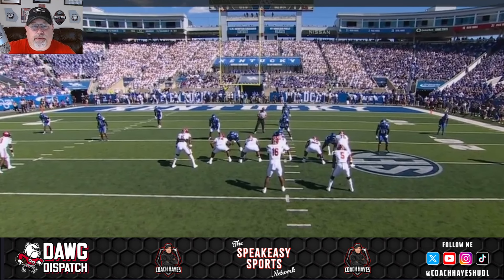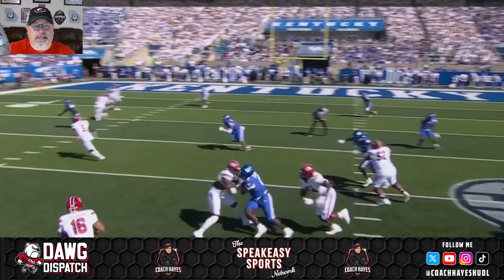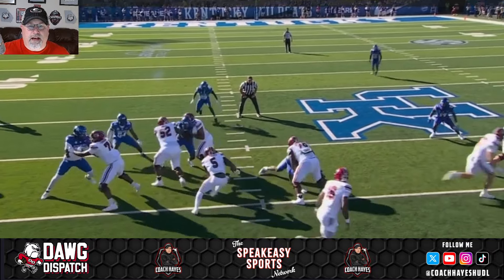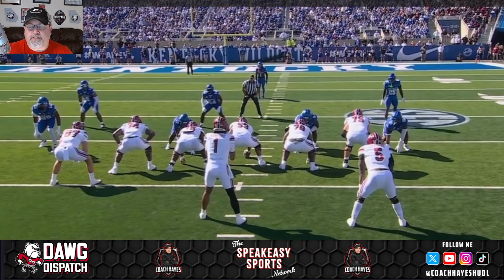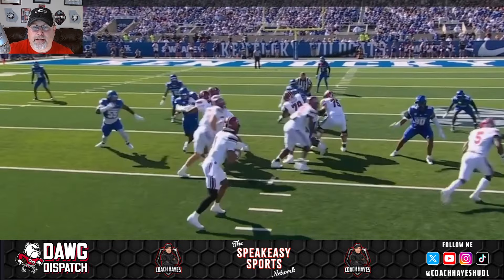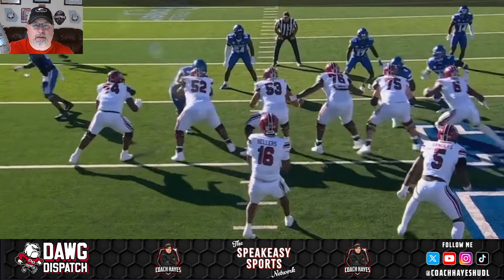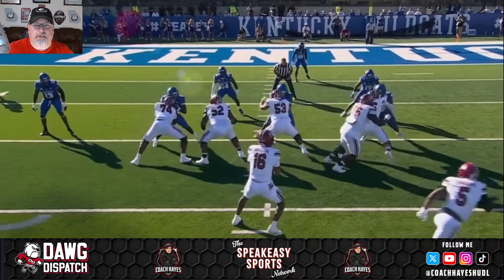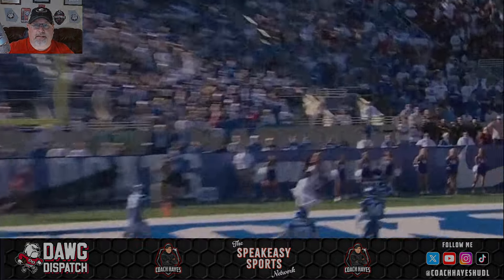Kentucky Defensive Breakdown: Coach Hayes' Hudl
Every week I go into the coach mode and break down different offensive and defensive plays from college football across the nation and correlate it to opportunities that I would love to see implemented.  This is a coach's perspective and plays are broken down using my terminology.

I also like to break down new recruits or incoming freshman to evaluate their talent and upside to becoming a Georgia Bulldog!  Some commits stay, others leave but it is still fun evaluating athletic talent and that is what I do!

Please be sure to follow us at the dawgdispatch.com and sign up and hit the notifications bell so you can follow film breakdowns, analytics, profiles, takes, and all things college football with your hosts:

Mark Stoops, Brad White, Kentucky Football, Brock Vanda Griff, Jon Dumas Johnson, Lexington Kentucky,  Georgia Football, Mike Bobo, Josh Crawford, James Coley, Stacy Searles, Glenn Schuman, Kirby Smart, Dawg Dispatch, Coach Hayes Hudl